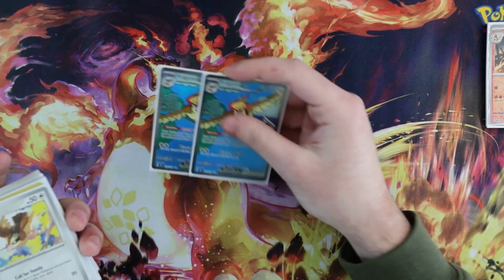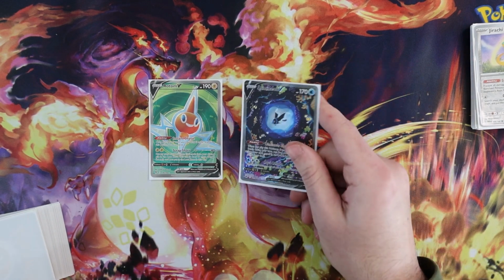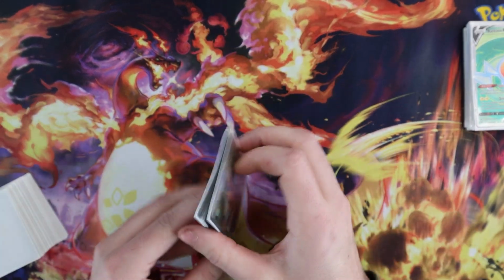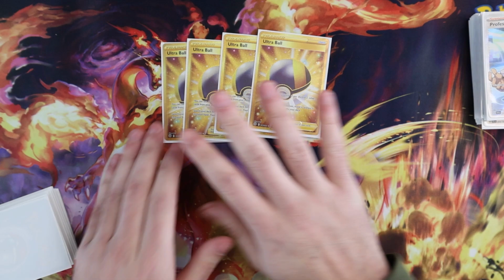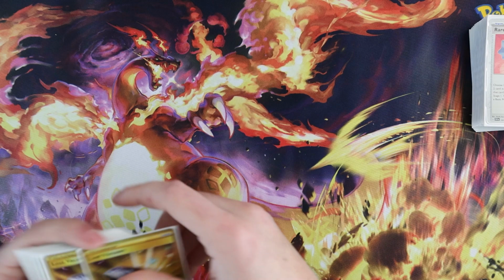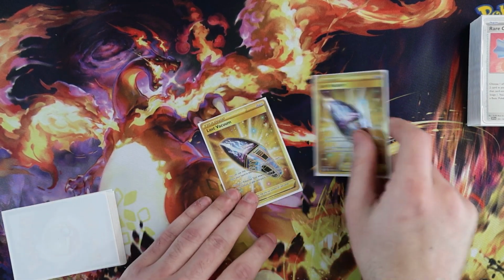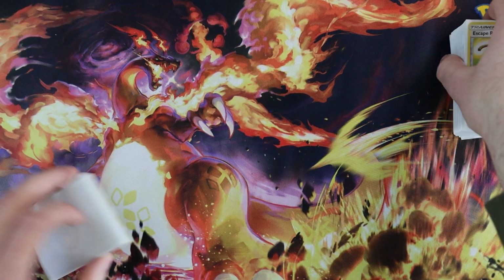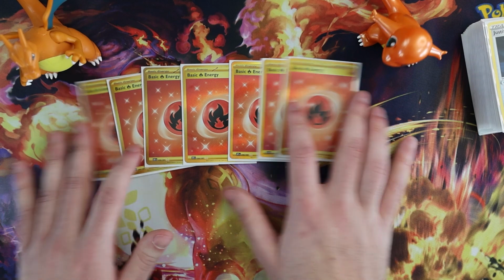INSANE NEW LIST: Charizard EX Deck Profile | February 2024 | POKEMON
CHARIZARD IS CRAZY POST ROTATION! In this video, Max dives into the BEST deck of the format, Charizard! Ask him any questions you have down below!